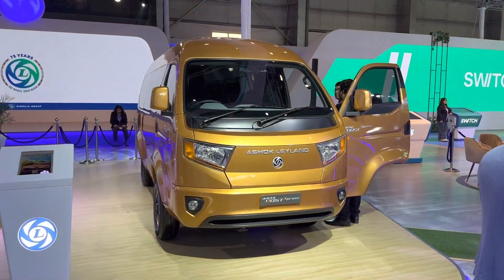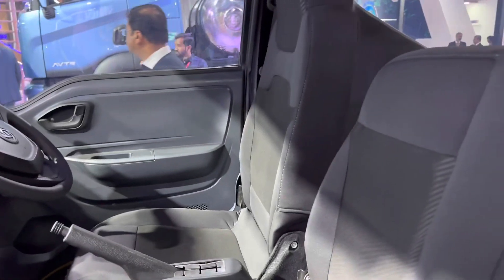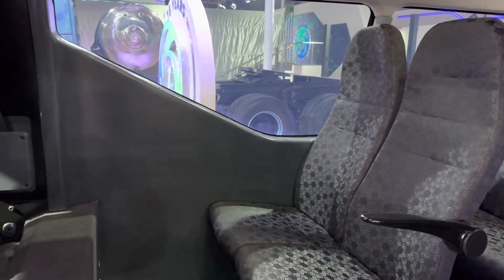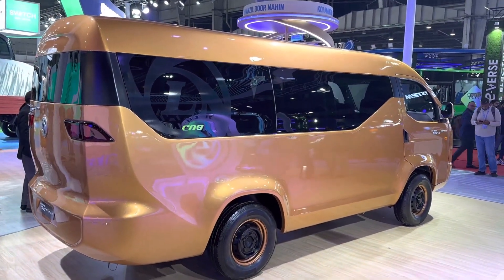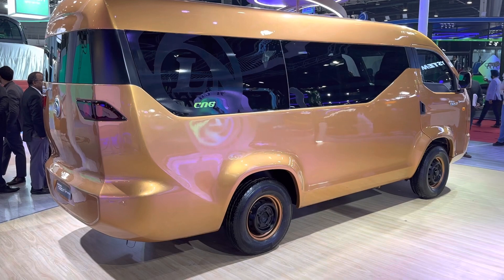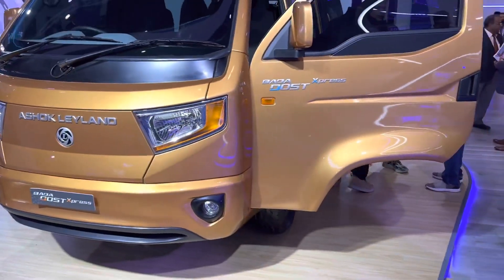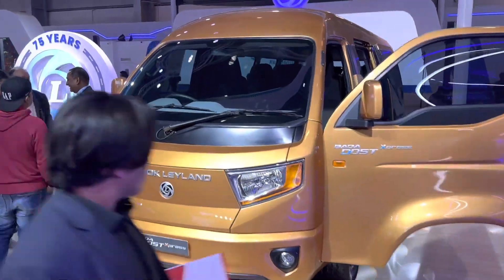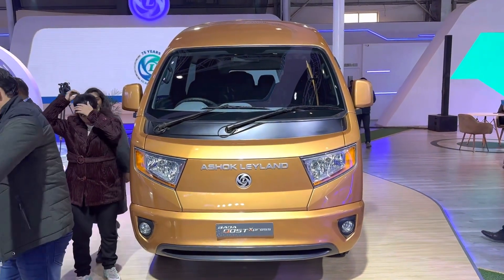Ashok Leyland 🎉 model dost 🙏 family gadi 🥰